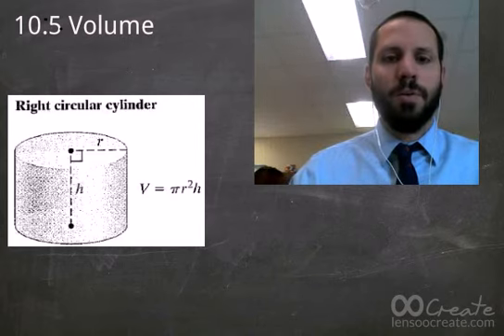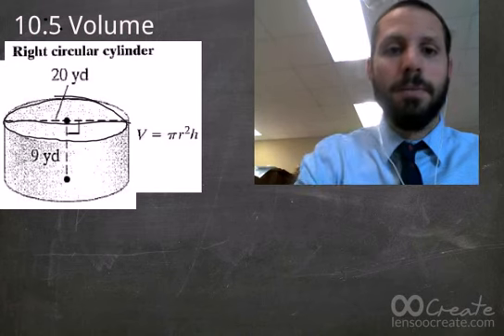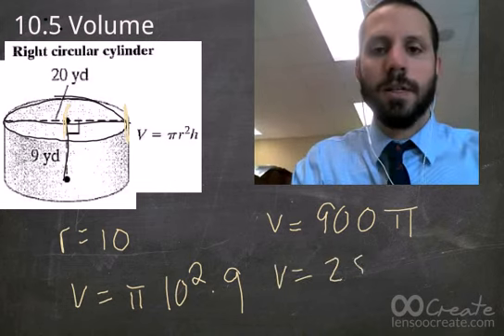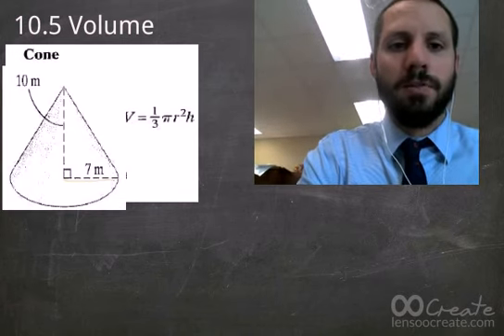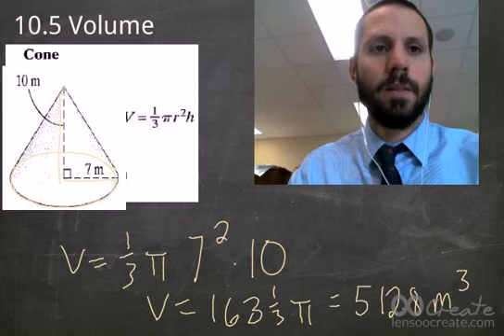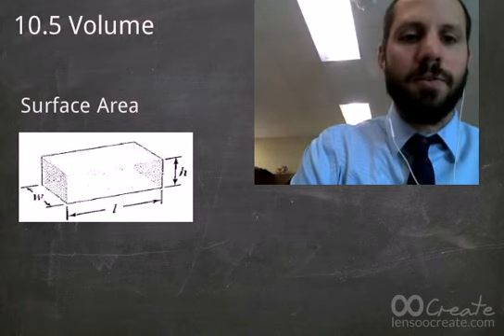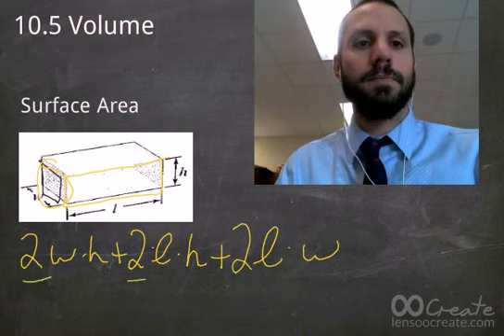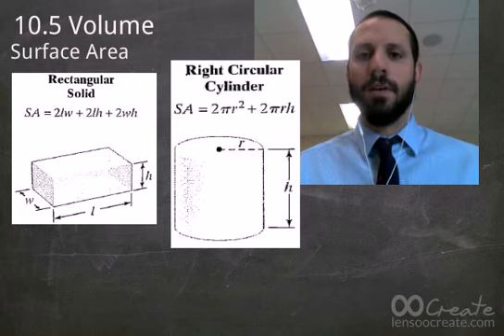TTCM 10 5b